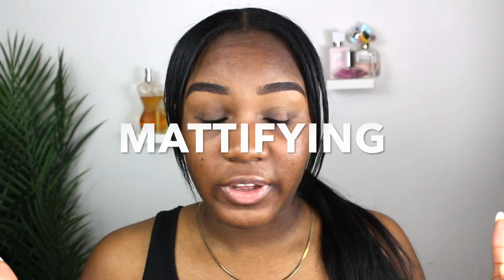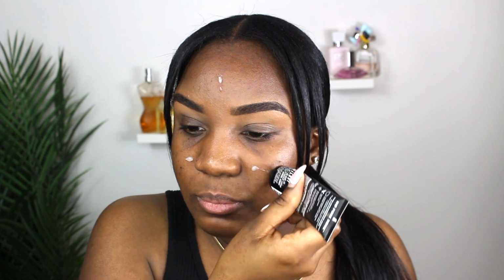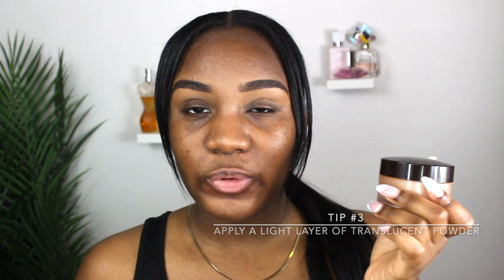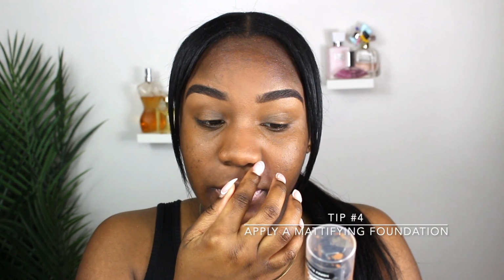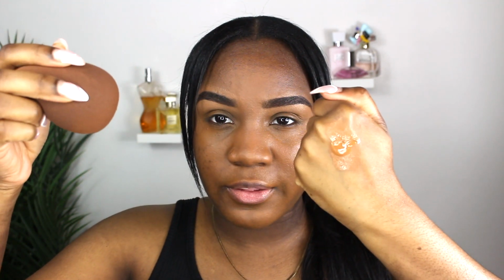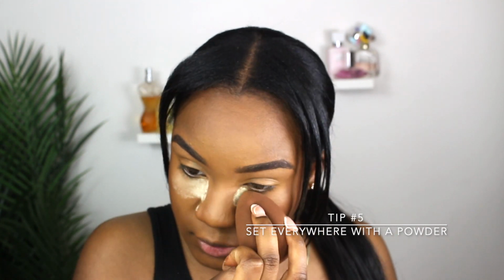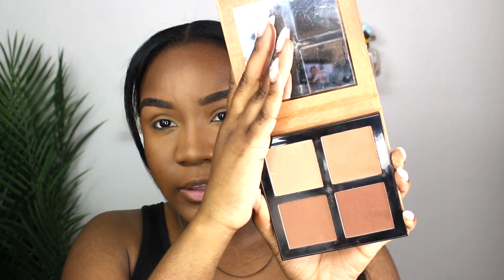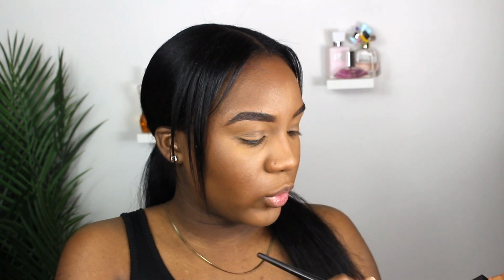HOW TO: DO YOUR MAKEUP FOR OILY SKIN | HOW TO MAKE YOUR MAKEUP LAST | Makeup Tips & Tricks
Hey sis ! In todays video, I gave you all my tips and tricks on how to do your makeup with oily skin. I showed you all the different types of makeup products you can use for oily skin, as well as some oily skin makeup techniques that can help combat that oil. I hope you enjoy !

xoxoxo

Products Used:

Palmers Cocoa Butter Skin Therapy Oil
Milani No Pore Zone Mattifying Primer
Laura Mercier Translucent Setting Powder - Medium Deep
Rimmel Stay Matte Concealer - Chestnut
Revlon Color Stay Foundation Oily/Combination - 600 Cinnamon
LA Girl Pro Concealer - Fawn
Cover Girl Banana Setting Powder
Essence Bronzer Palette
Fenty Beauty Pro Filt'r Powder Foundation - 420
Makeup Revolution Pro Fix Oil Control Setting Spray

SC: imanilee13

INFO:

Camera: Canon Rebel T5i
Editing Software: Windows Movie Maker
Country: Canada, Ontario (Brampton)